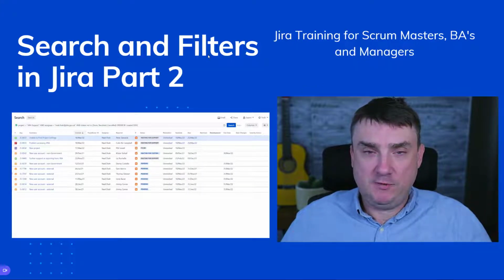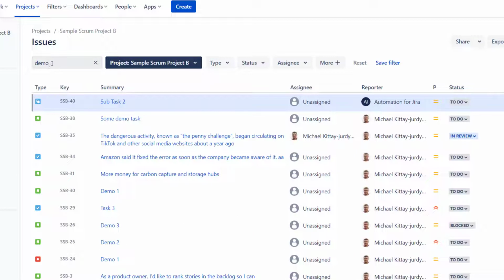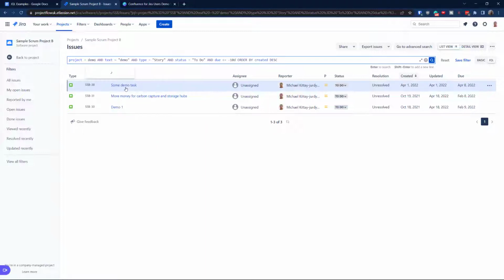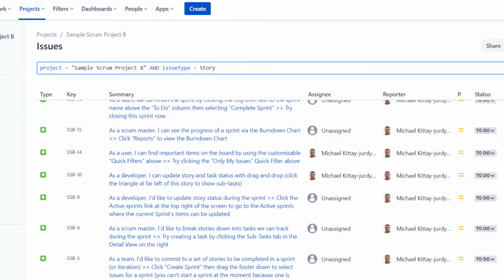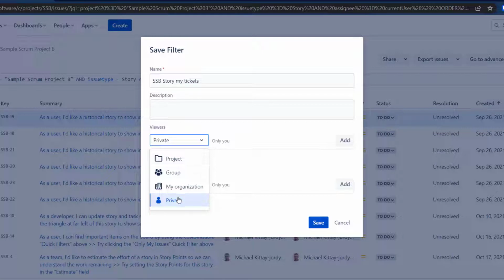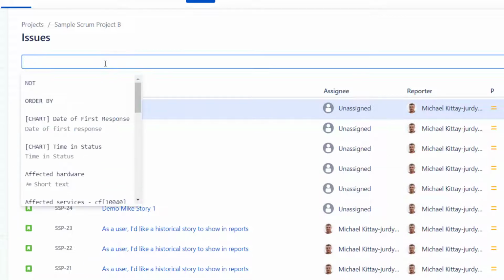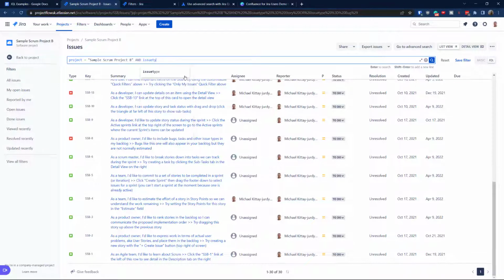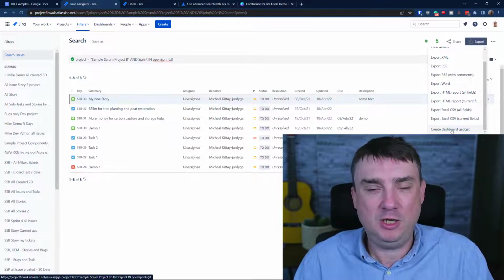Jira tutorial | Jira Search and Filters Part 2 (JQL)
What this video is about:
In this Jira tutorial, I will show you how to utilize one of the most potent Jira functionality, search, and Filters. Furthermore, I will show you how to quickly move from a basic search to a more advanced JQL search so you can start creating your JQL filters in minutes.